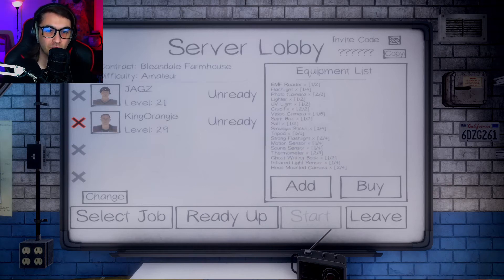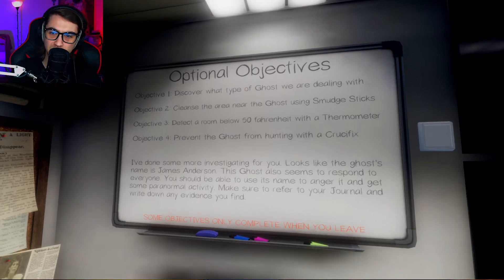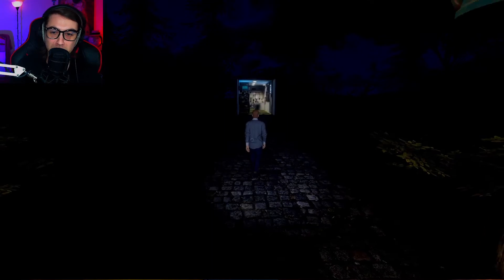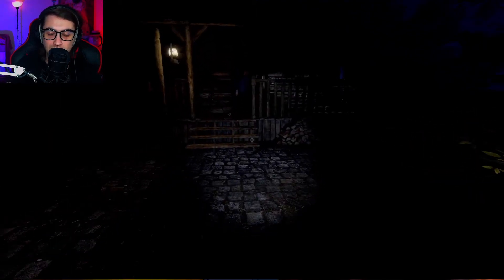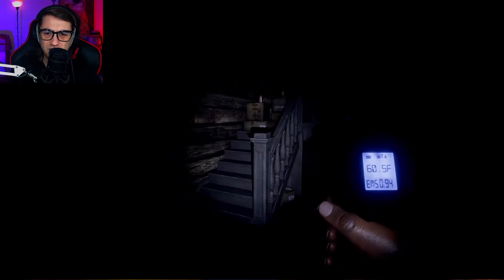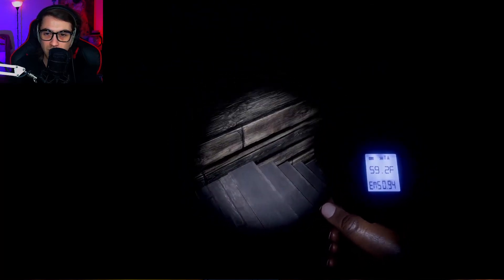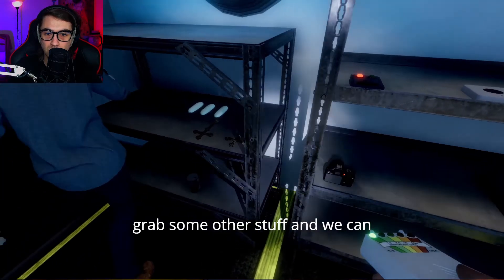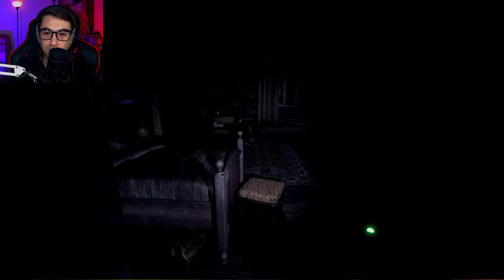King Orangie Freak Out | Phasmophobia Part 2 of 2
In this episode of Phasmophobia King Orangie and I take a another malevolent spirit who seems to have a thing for Orangie. Thankfully the sweet ghost hunting skills never left and we were able to 100% this level as well with only a couple of items thrown in complete fear at the ghost. Guess you can say it was a King Orangie Freak Out

Part 2 of 2 of Phasmophobia 100% runs!